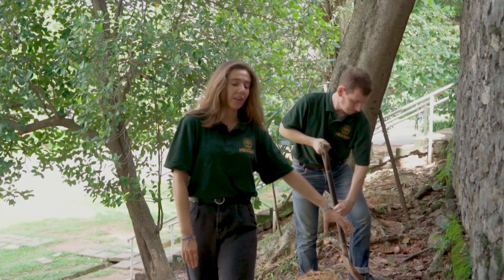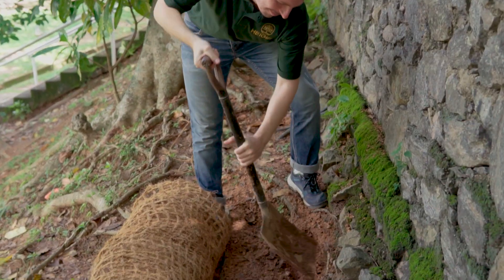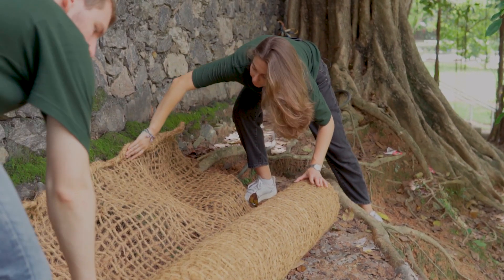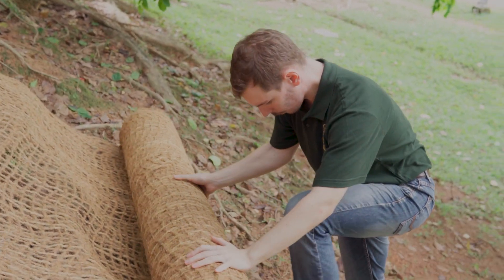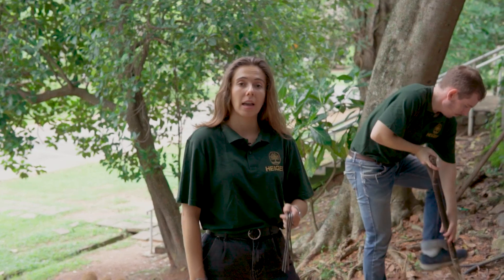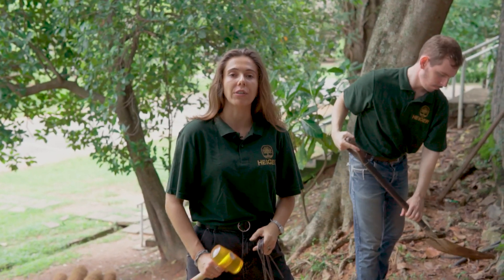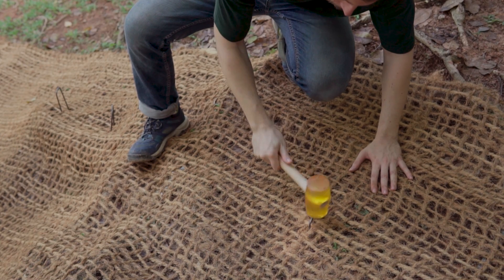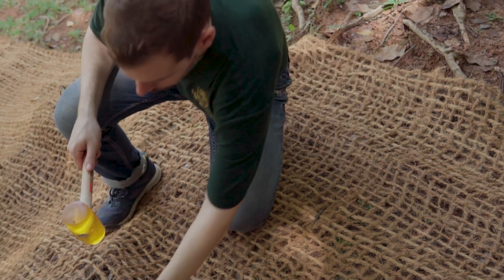How to Install Geotextile for Erosion Control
Step by step instructions on how to Install Geotextile Coir Mesh for Erosion Control